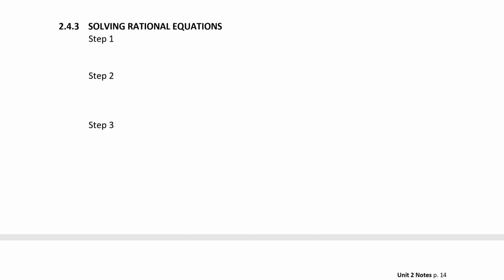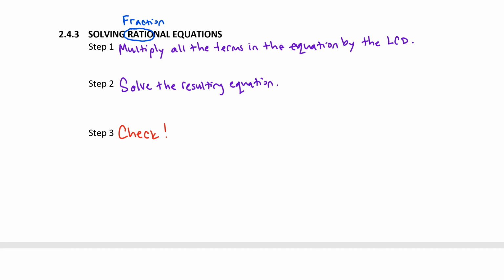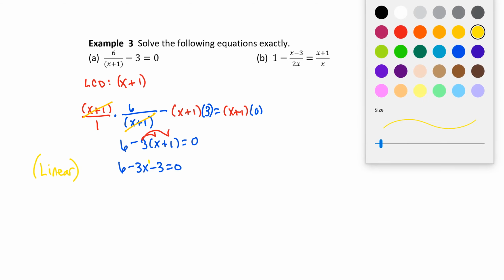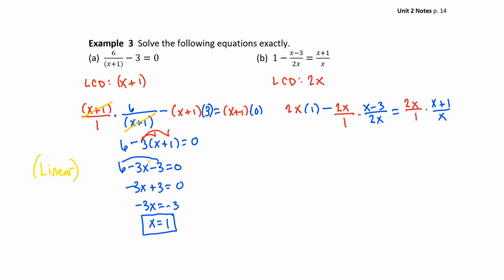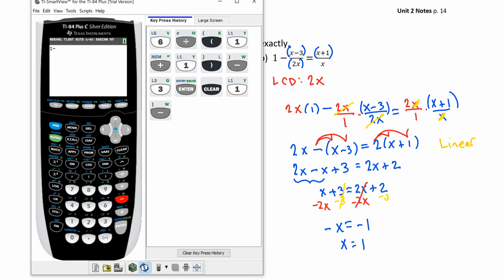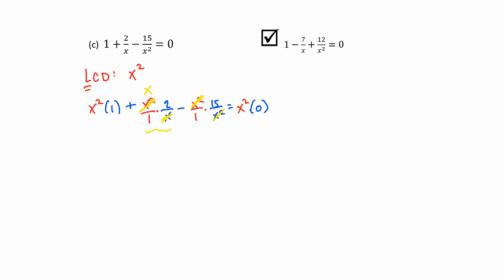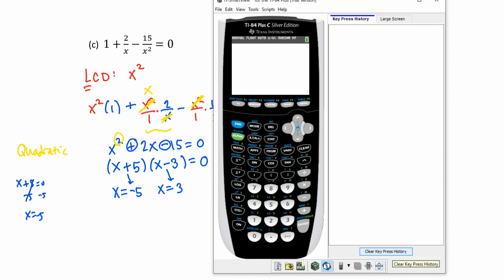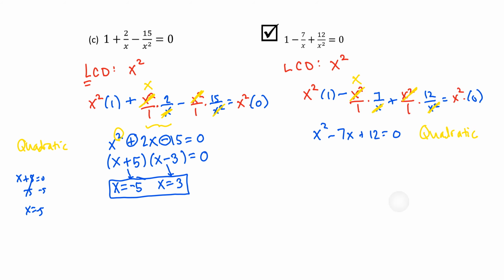2.4.3 Solving Rational Equations